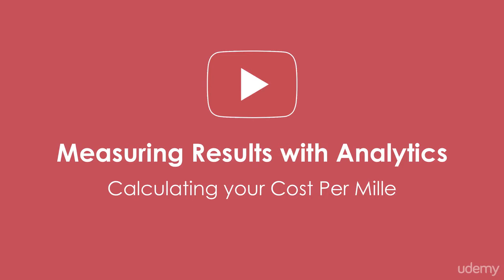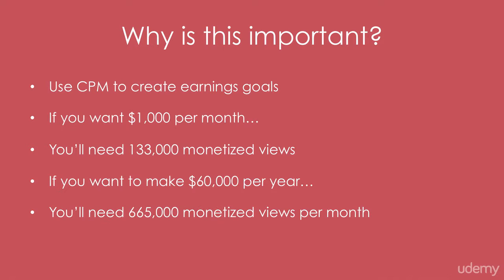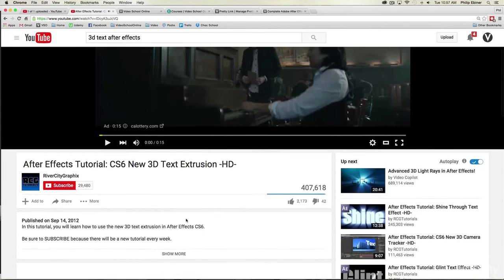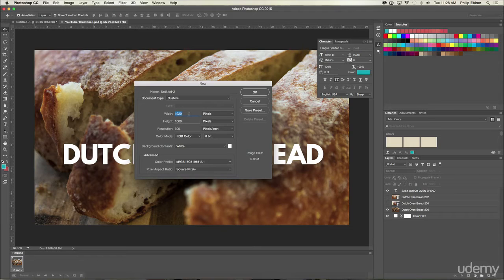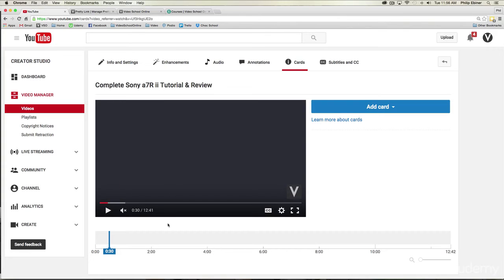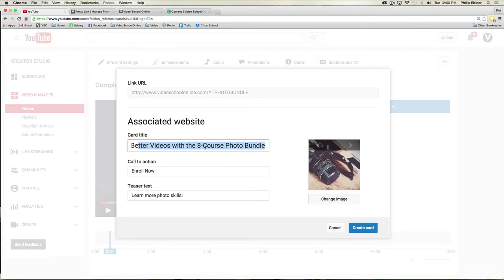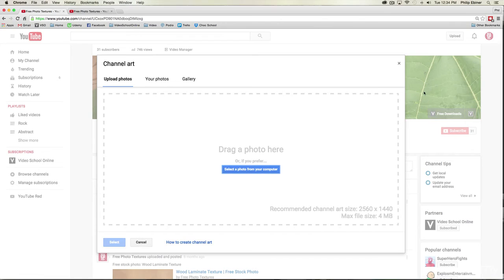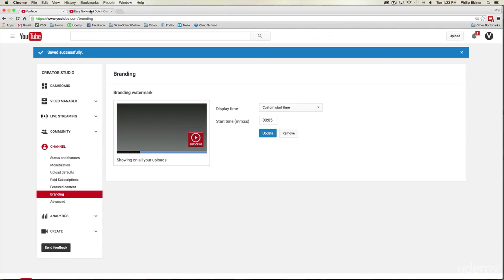How to Post and Optimize Youtube Videos YouTube Masterclass 10